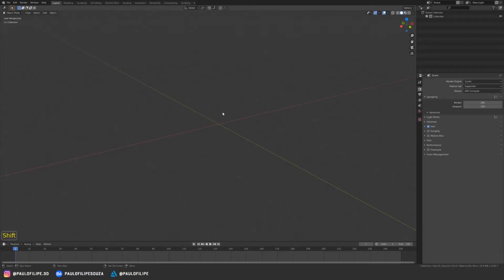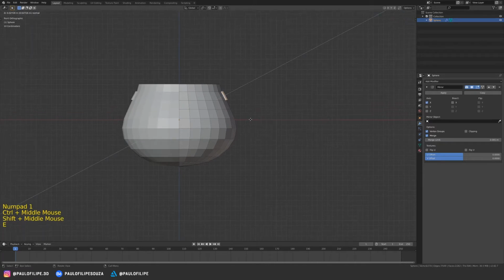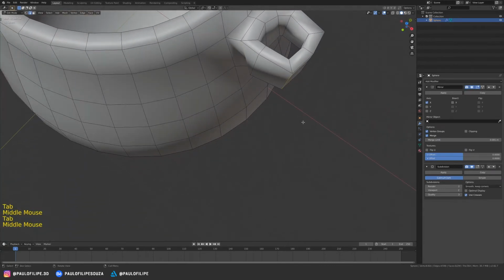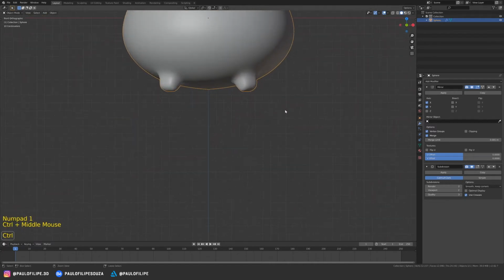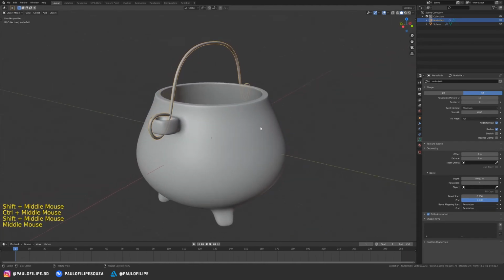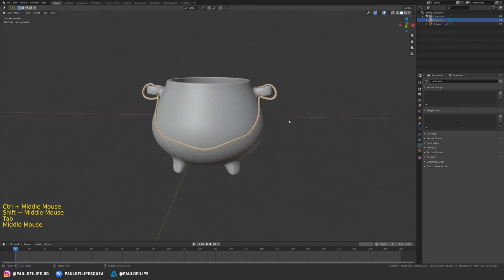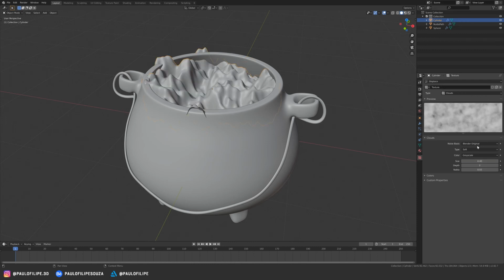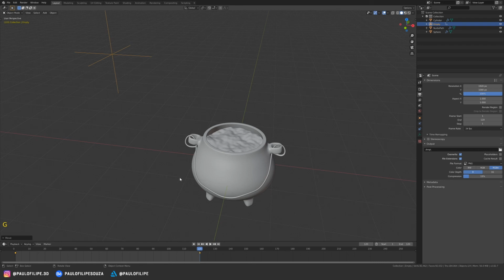Blender Tutorial - Magic Cauldron With Liquid Animation Part 1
Learn how to model a 3D cauldron and animate boiling liquid!
In this first part, you'll learn the modeling and animation process.